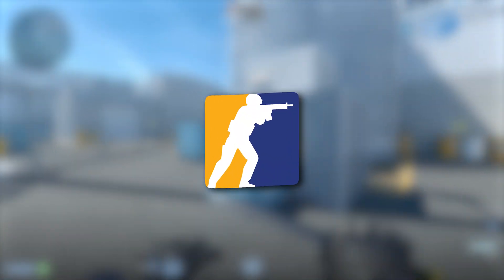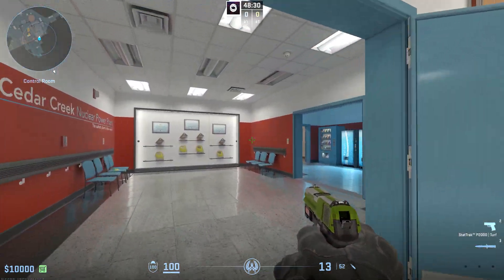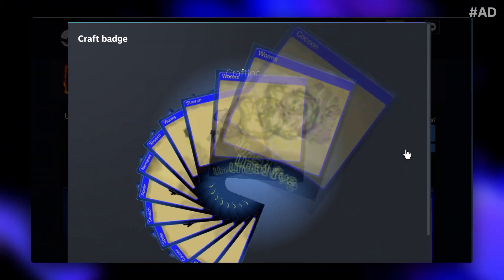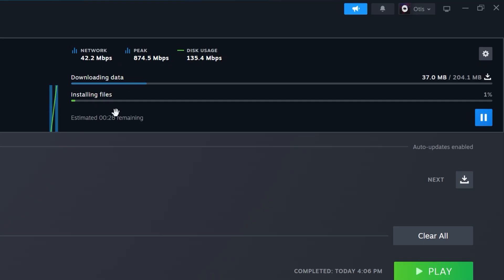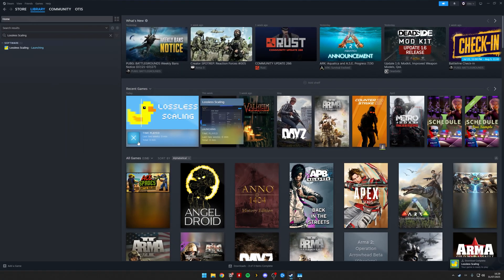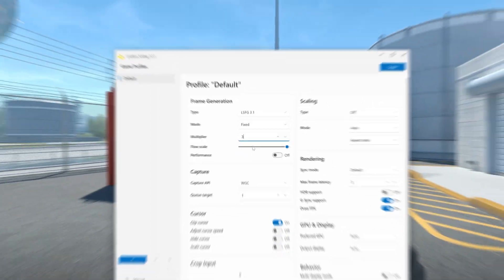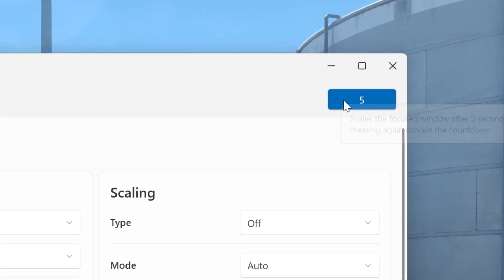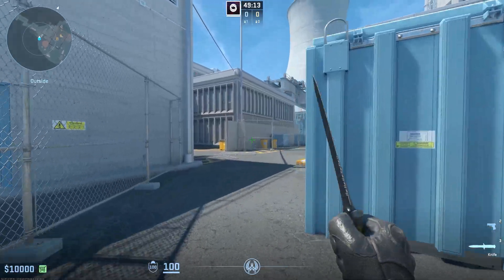How to Get More FPS in CS2 (Low & High End PC)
Here's how to get more FPS in CS2 low end PC, high end PC and laptop. This how to get more FPS in CS2 (Counter Strike 2) works in 2025 and will allow you to get more FPS in CS really easily by downloading the app from Steam as shown in the video.

⬆️ Level up your Steam account today! ⬆️
Use the code "OTISW" for a free $0.10!